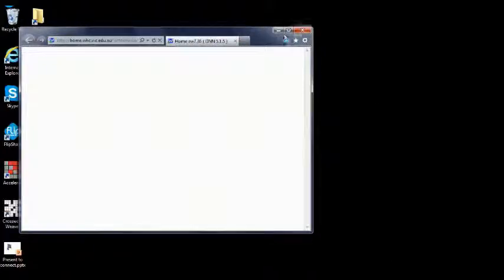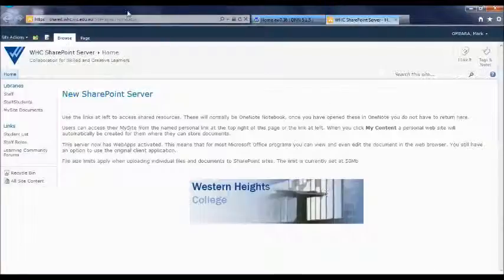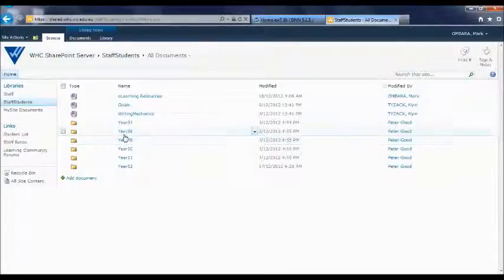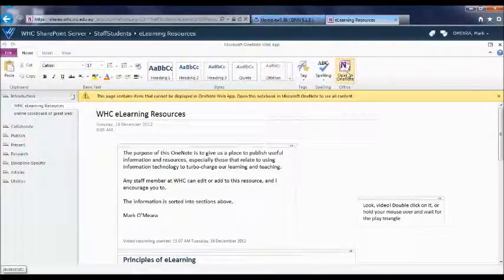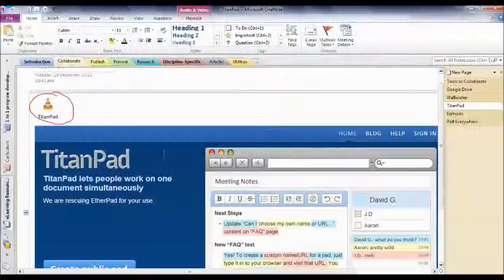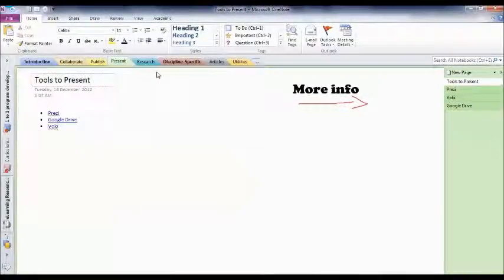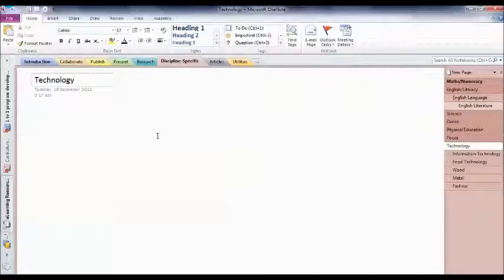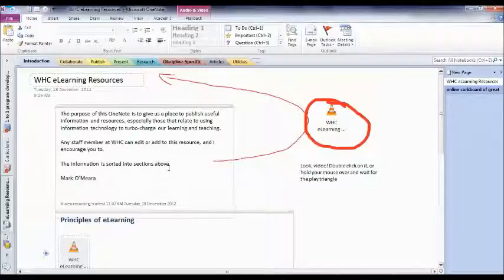WHC SharePoint and OneNote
A very quick introduction to both SharePoint and the eLearning OneNote